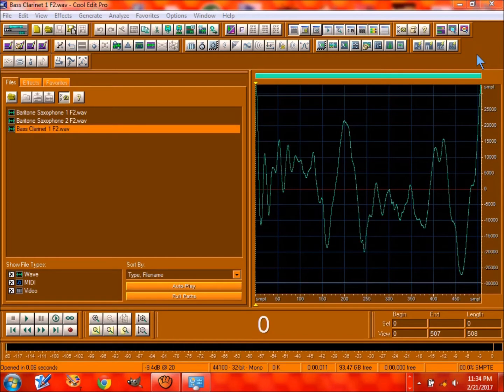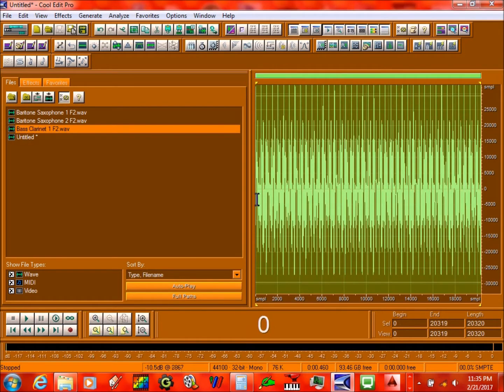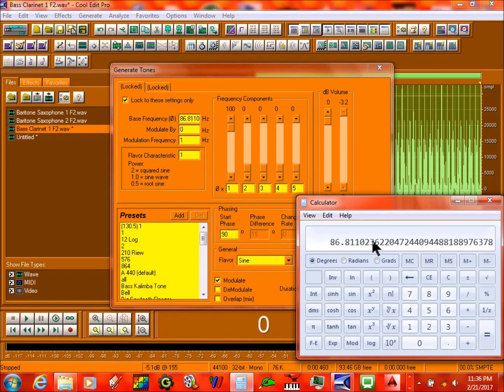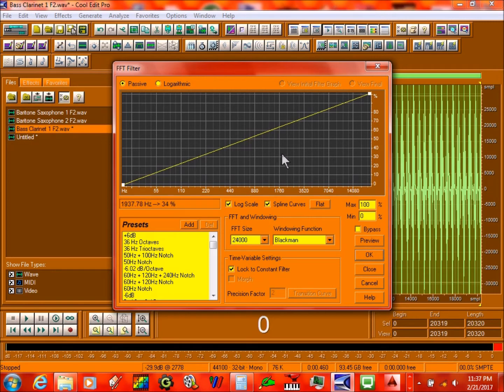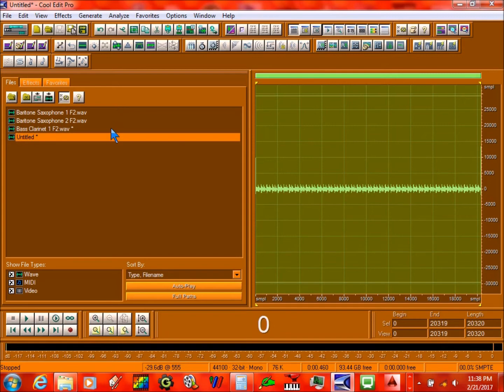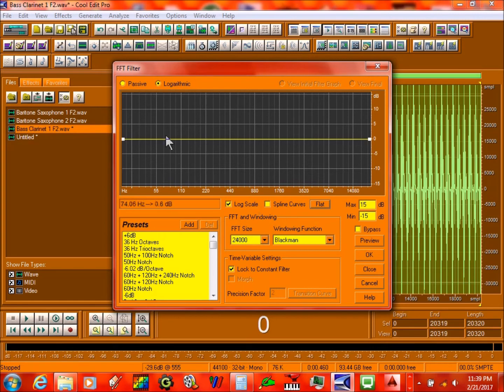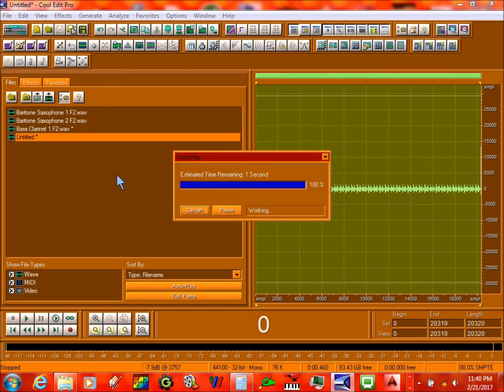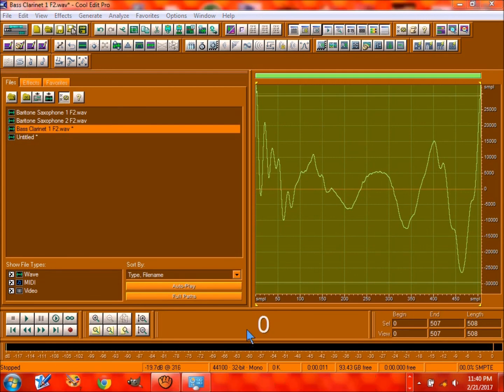Bass Clarinet To Baritone Saxophone Tutorial (Single Wavecycle Only)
Changing one instrument into another Part 1.